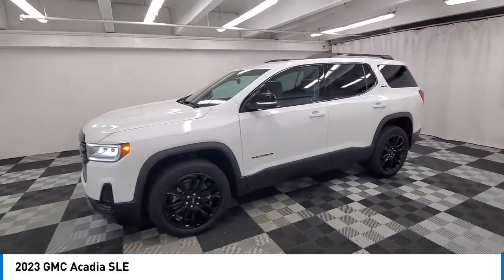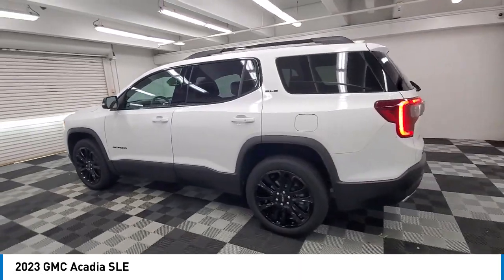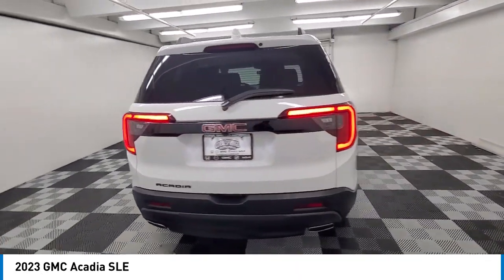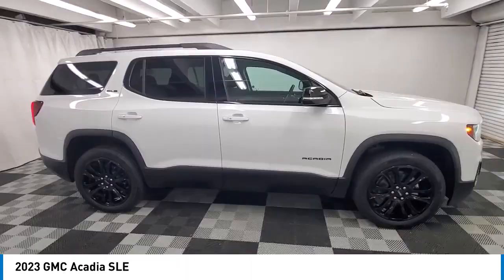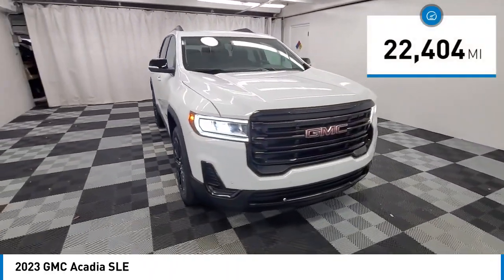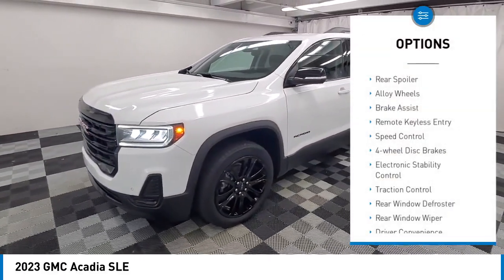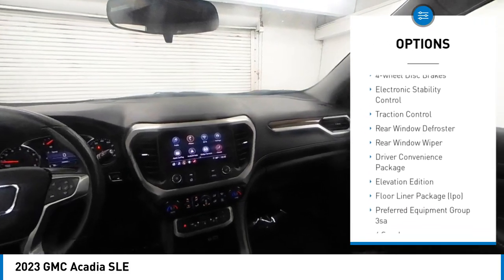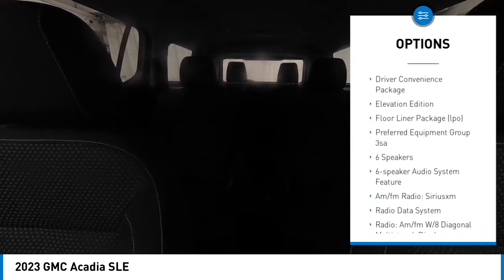2023 GMC Acadia near me coral springs pompano miami fl KPZ1188128 KPZ1188128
Summit White Used 2023 GMC Acadia near me in Davie, Pompano, Fort Lauderdale, Miami FL at Coral Springs Automall

9300 W Atlantic Blvd.

9400 W Atlantic Blvd.

Coral Springs Auto Mall is proud to present you with another True Market Priced Pre-Owned Vehicle. This 2023 GMC Acadia SLE is loaded with the following Factory Options: FWD and Jet Black Cloth Driver Convenience Package (120-Volt Power Outlet, 8-Way Power Driver Seat Adjuster, Brushed Aluminum Roof Rails, Hands Free Power Programmable Liftgate, Heated Driver & Front Passenger Seats, Power Driver Lumbar Control Seat Adjuster, and Remote Start), Elevation Edition (20 Machined Aluminum Wheels and Gloss Black Roof Rails), Floor Liner Package (LPO) (1st & 2nd Row All-Weather Floor Liner (LPO), 3rd Row All-Weather Floor Liner (LPO), and Integrated Cargo Liner (LPO)), Preferred Equipment Group 3SA, FWD, Jet Black Cloth, 3 Years of OnStar & Connected Services Plan (DISC), 3.47 Final Drive Axle Ratio, 3rd row seats: split-bench, 4-Way Manual Driver Seat Adjuster, 4-Way Manual Passenger Seat Adjuster, 4-Wheel Disc Brakes, 6 Speakers, 6-Passenger (2-2-2 Seating Configuration), 6-Speaker Audio System Feature, ABS brakes, Air Conditioning, Alloy wheels, AM/FM radio: SiriusXM, Apple CarPlay/Android Auto, Auto High-beam Headlights, Automatic temperature control, Brake assist, Bumpers: body-color, Compass, Delay-off headlights, Driver door bin, Driver vanity mirror, Dual front impact airbags, Dual front side impact airbags, Electronic Stability Control, Emergency communication system: OnStar and GMC connected services capable, Four wheel independent suspension, Front anti-roll bar, Front Bucket Seats, Front Center Armrest, Front dual zone A/C, Front reading lights, Fully automatic headlights, Heated door mirrors, Illuminated entry, Knee airbag, Low tire pressure warning, Occupant sensing airbag, Outside temperature display, Overhead airbag, Overhead console, Panic alarm, Passenger door bin, Passenger vanity mirror, Power door mirrors, Power steering, Power windows, Premium Cloth Seat Trim, Radio data system, Radio: AM/FM w/8 Diagonal Multi-Touch Display, Rear air conditioning, Rear anti-roll bar, Rear reading lights, Rear window defroster, Rear window wiper, Remote keyless entry, Security system, SiriusXM Radio, Speed control, Speed-sensing steering, Spoiler, Steering wheel mounted audio controls, Tachometer, Telescoping steering wheel, Tilt steering wheel, Traction control, Trip computer, Turn signal indicator mirrors, Variably intermittent wipers, Voltmeter, Wheels: 18 Machined Aluminum w/Dark Accents, and Wireless Apple CarPlay/Wireless Android Auto!!brbrCoral Springs Auto Mall is a family owned dealership that has served the South Florida community with quality new and used cars since 1985. During this time weve had the chance to grow and learn with our community and sharpen the skills of our staff to provide better customer service while saving you money. The sales, service, and finance specialists are more than knowledgeable and eager to provide you with top notch car buying experience. Coral Springs Auto Mall wants to set the bar a bit higher when it comes to taking care of our customers and their new, used, or certified pre-owned .